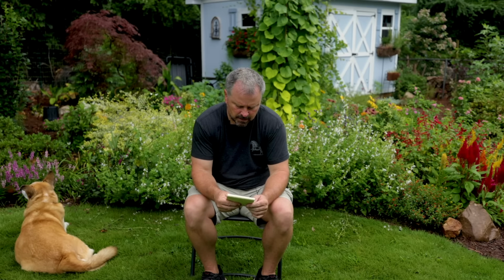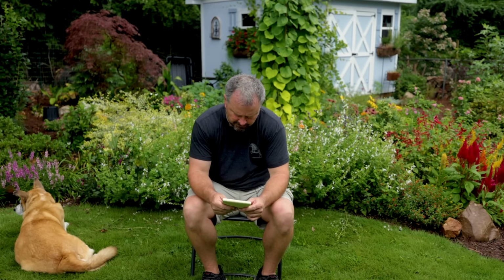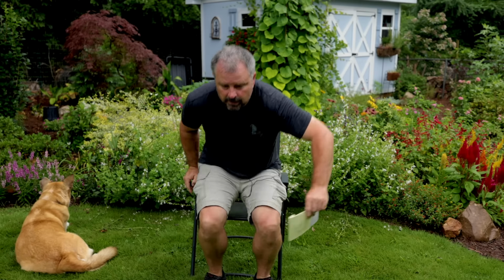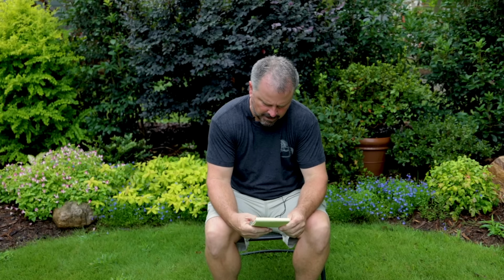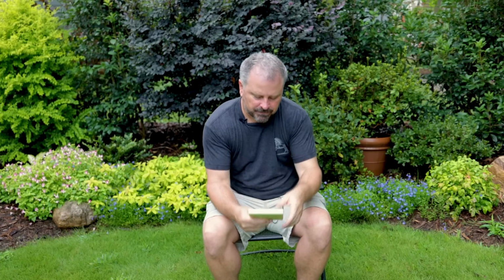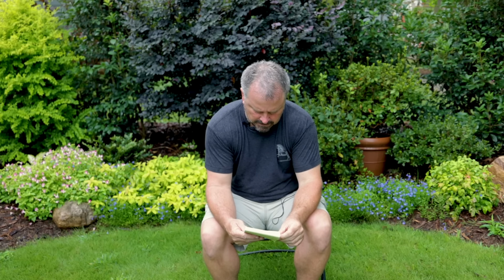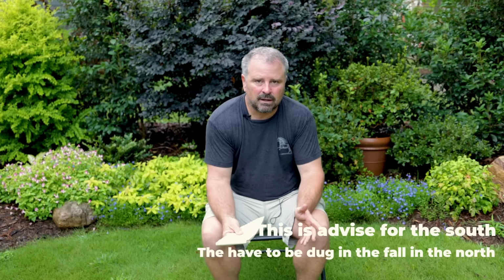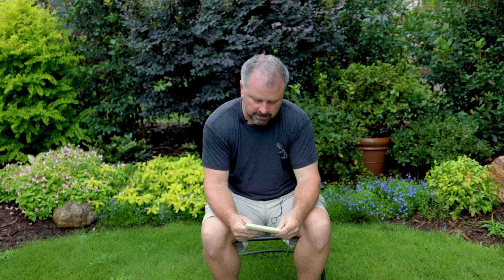Garden Q and A - Great Questions - Jim Putnam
Garden Q and A - Great Questions - Jim Putnam - In this video I answer gardening questions that were asked in last weeks video. Ask garden and landscape questions down below for next weeks video.